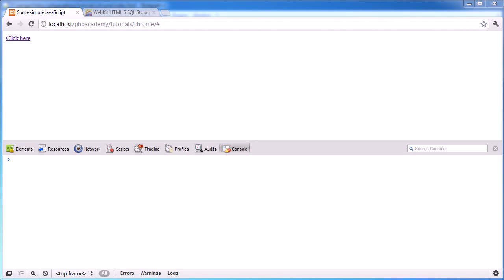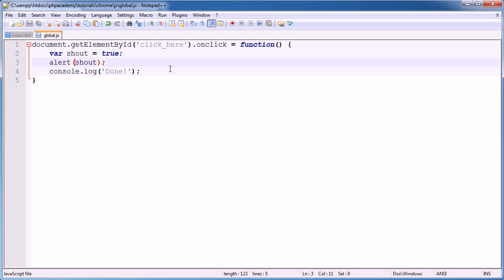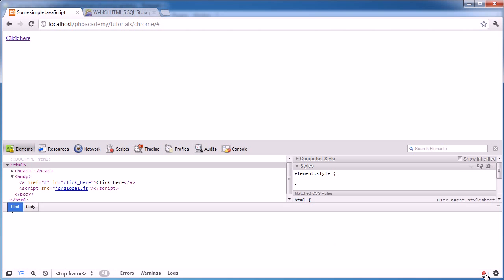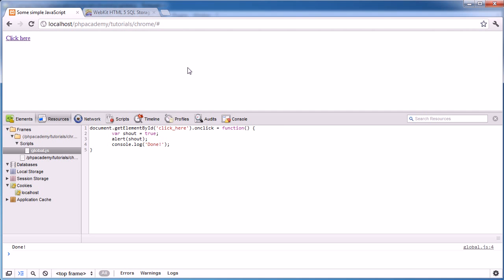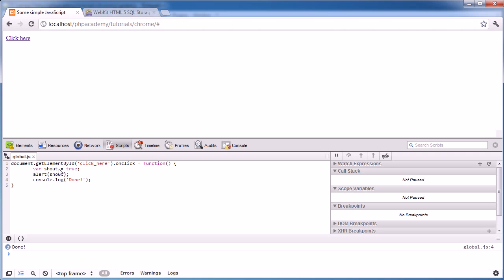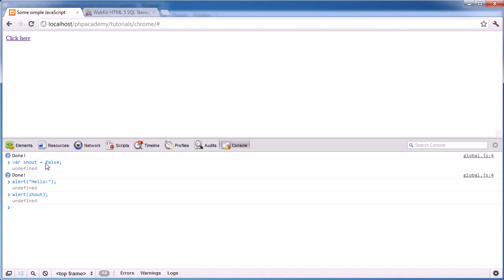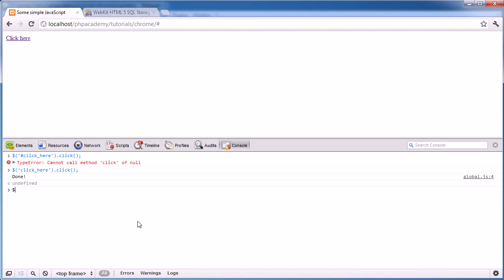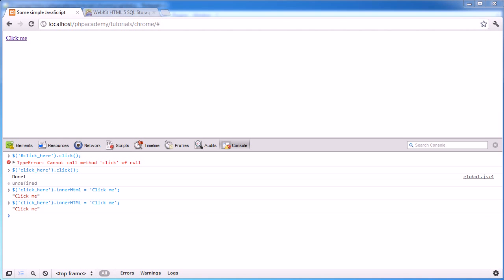7 Chrome Developer Tools Tutorial Console